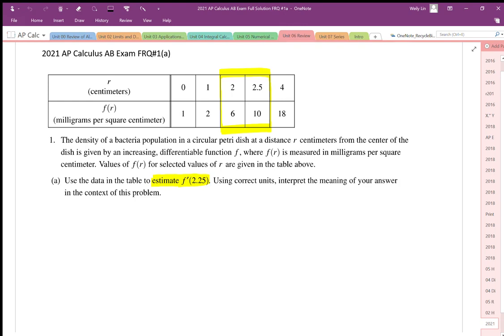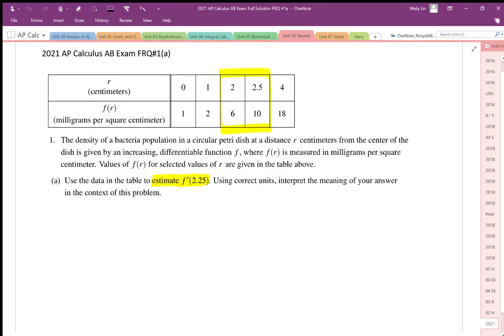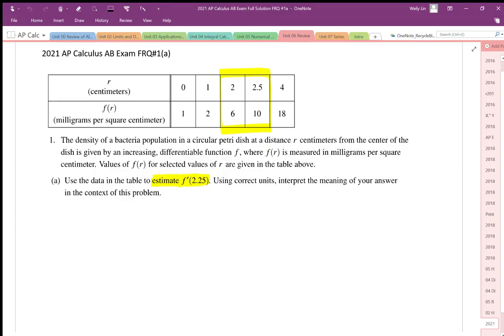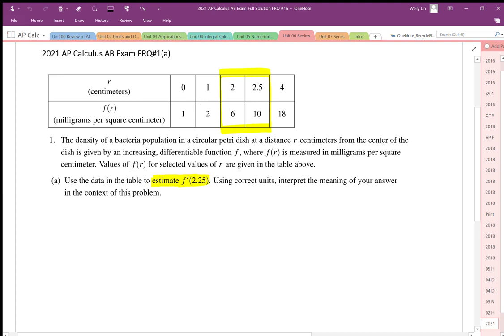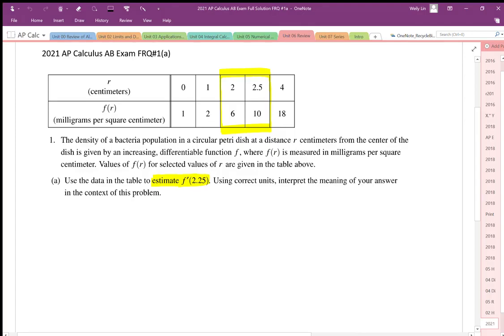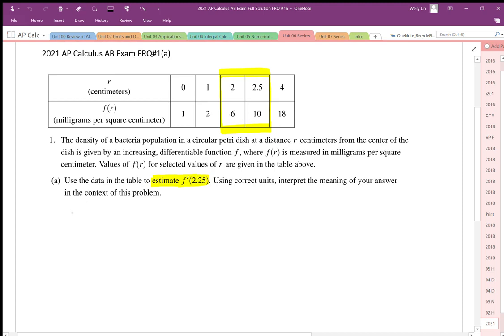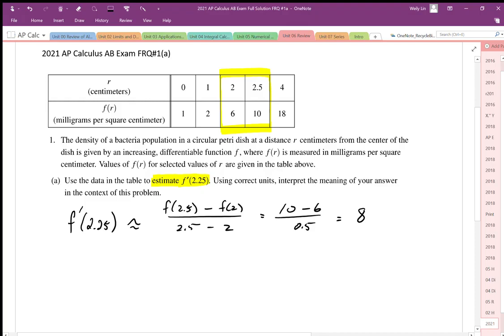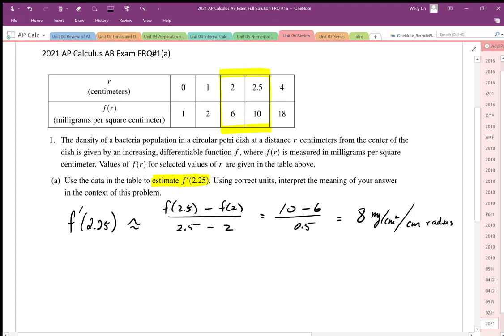2021 AP Calculus AB Exam Full Solution FRQ